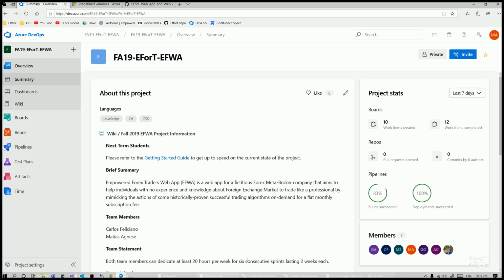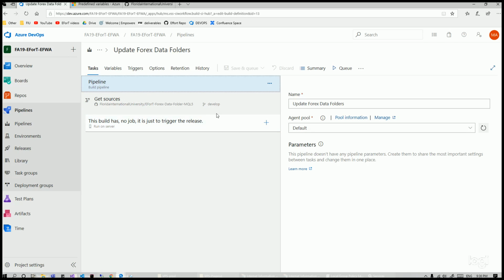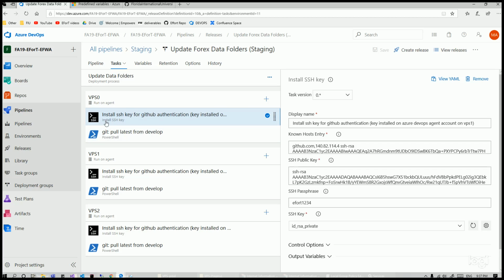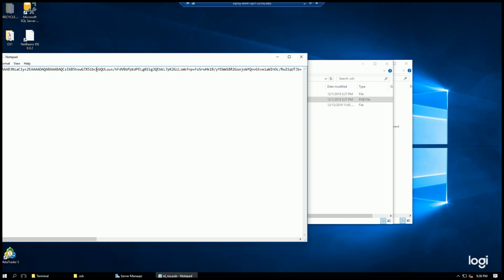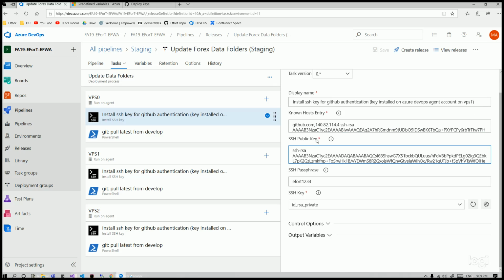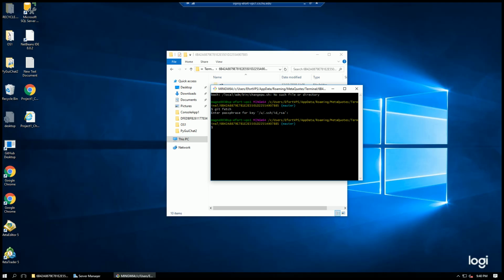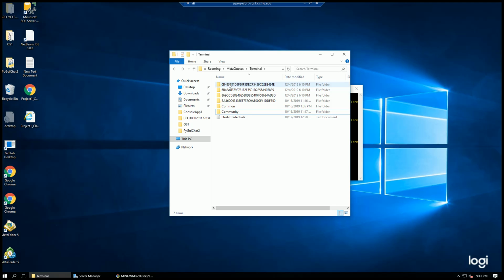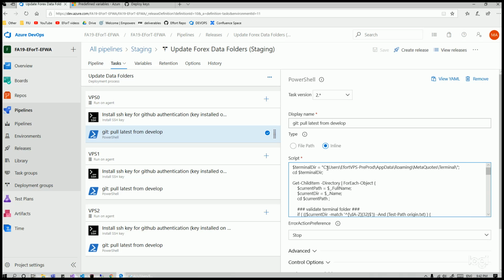FIU SCIS-Fall2019-EFWA-EFRT: Forex Data Folder Deployment